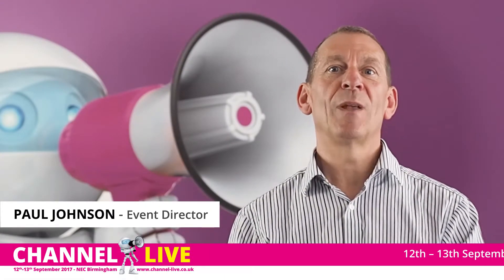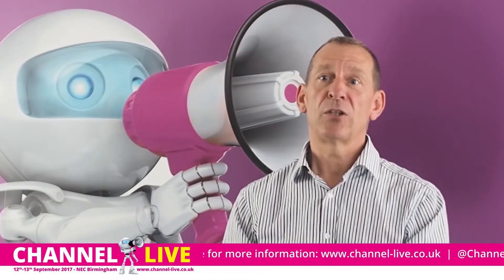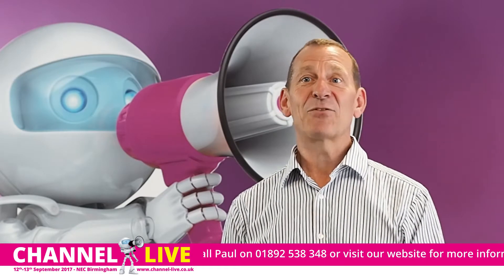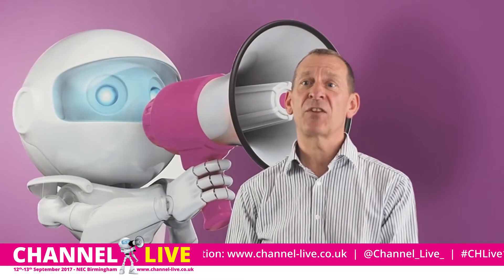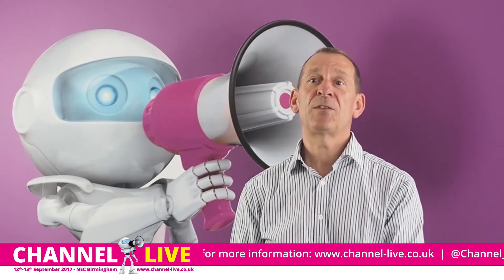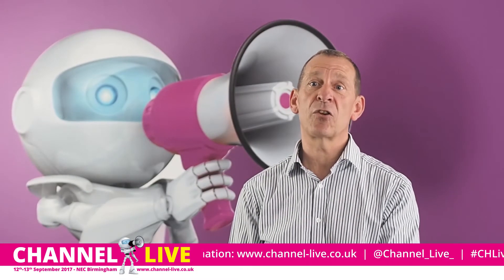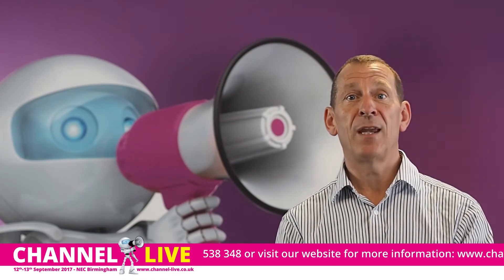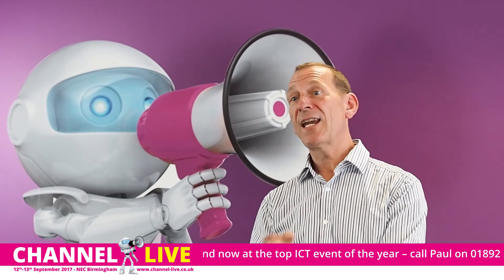Totem Marketing – Channel Live 2017 – Paul Johnson